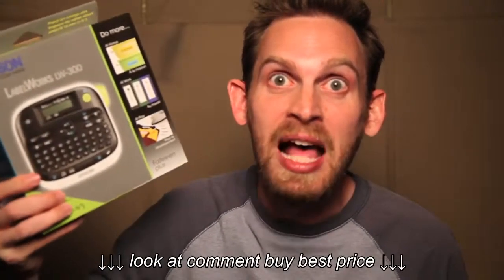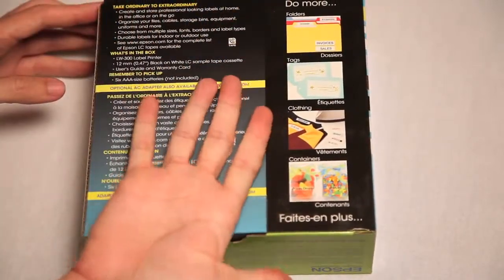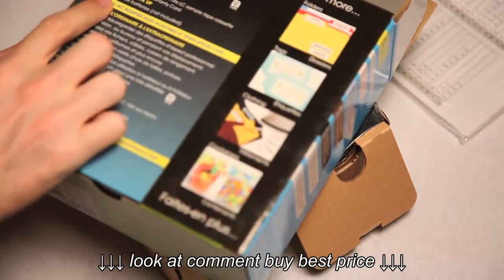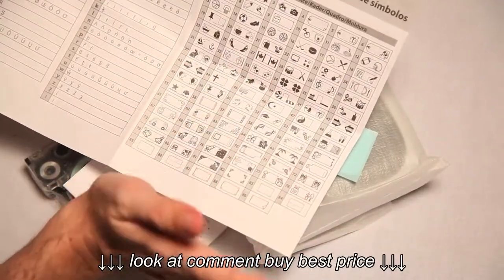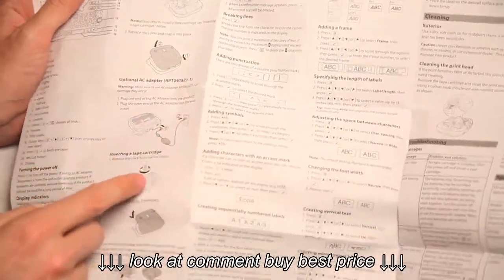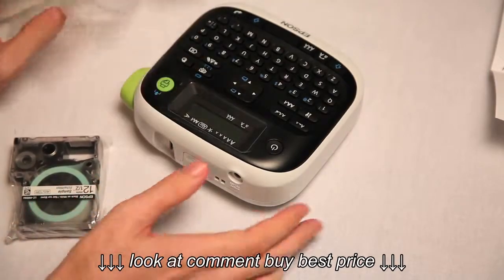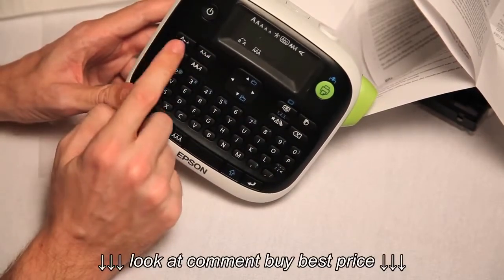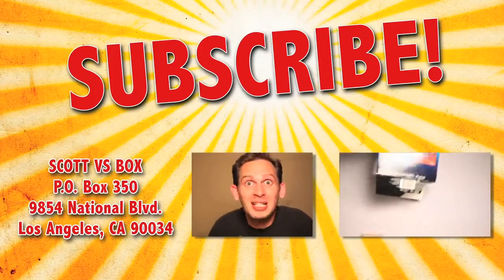Epson LabelWorks LW 300 Label Maker Unboxing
Epson LabelWorks LW 300 Label Maker Unboxing, Epson LabelWorks LW 300 Label Maker Unboxing